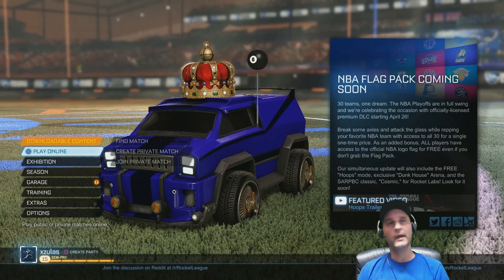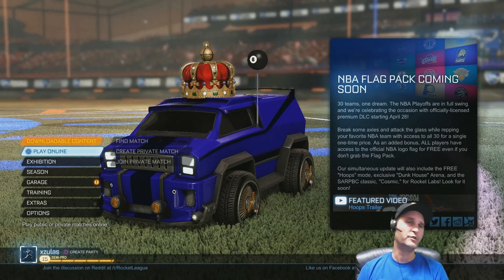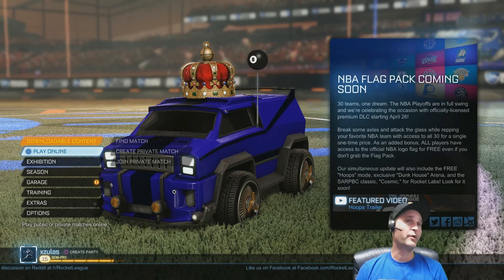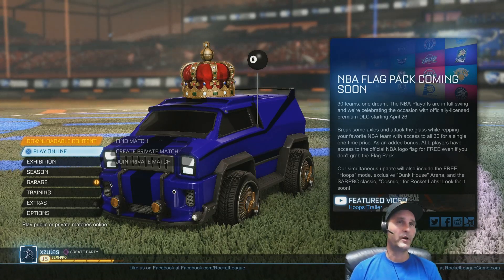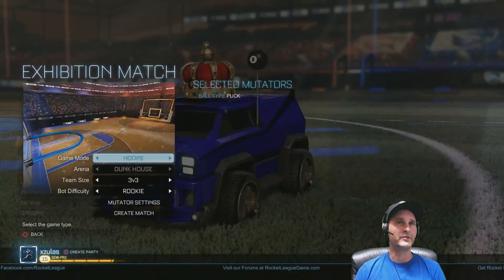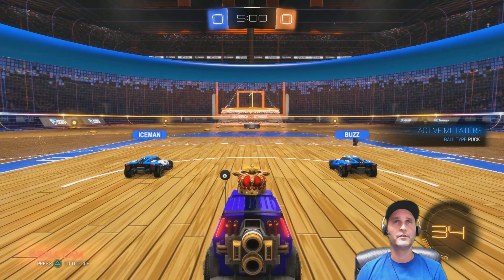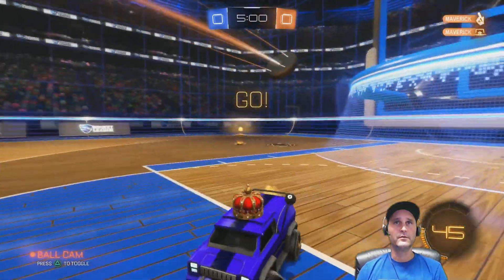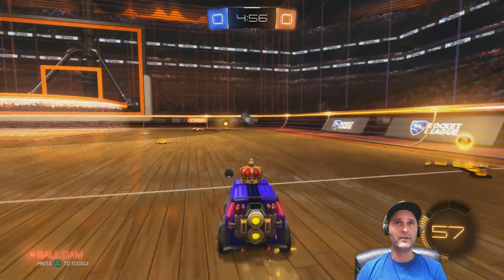Rocket League How to Use a Puck for Basketball PS4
This is how to change your ball to a puck or vice versa
Rocket league 4/26/26 xzulas plays on ps4
mutator your settings to change the ball to puck ect